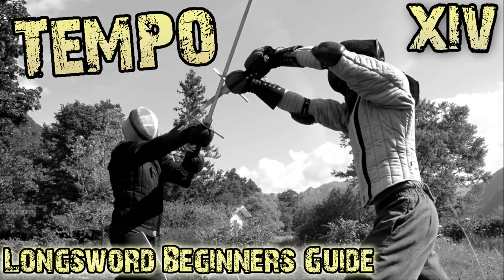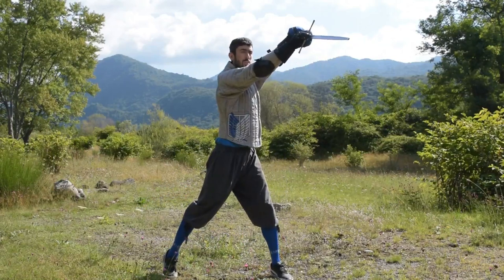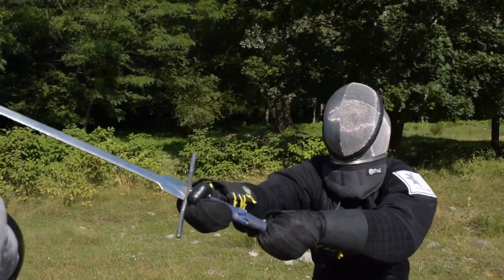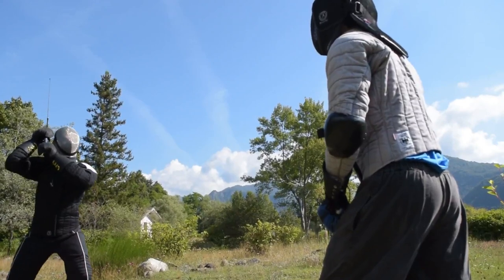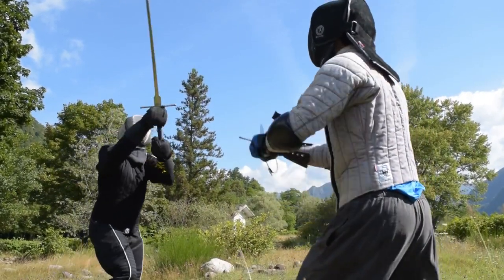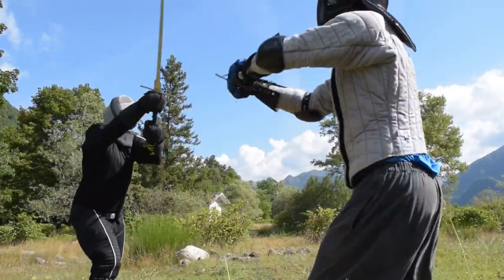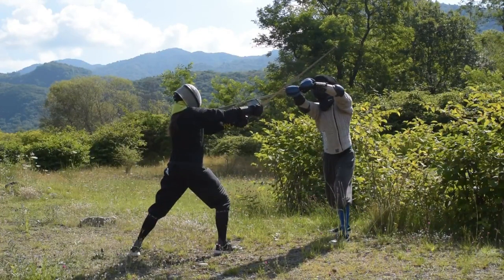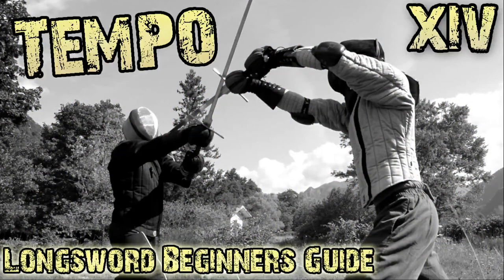Longsword Beginners Guide #14 - First action "On Tempo"